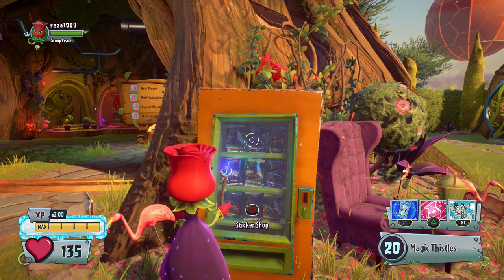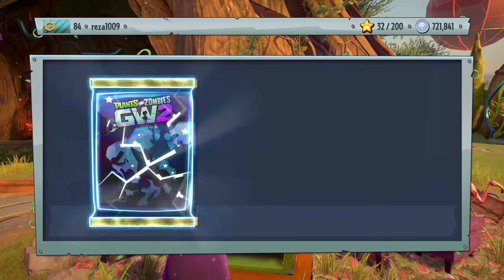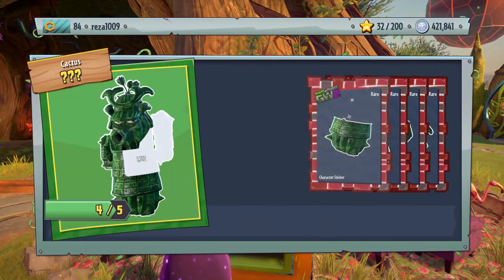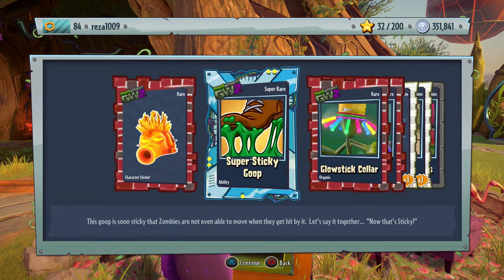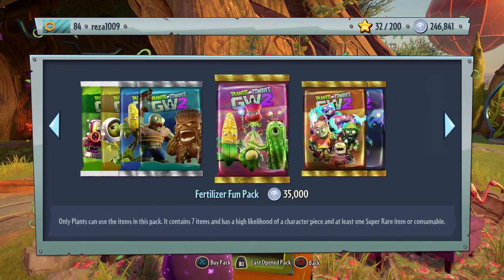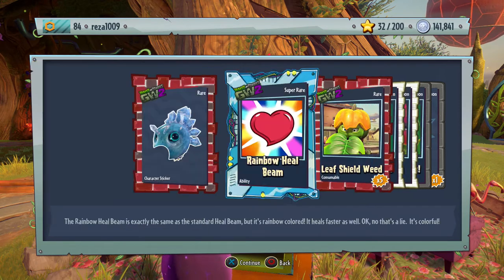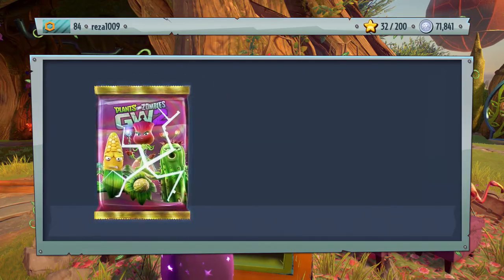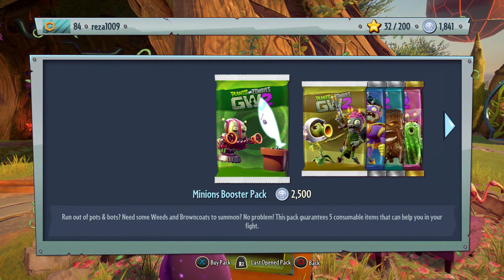1,000,000 Coin Pack Opening! - Plants vs. Zombies: Garden Warfare 2 (PS4)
The Biggest Sticker Pack Opening on Plants vs. Zombies: Garden Warfare 2! 1,000,000 Coin Spending Spree! Brand New Characters!

Plants vs. Zombies: Garden Warfare 2 is a third-person shooter and tower defense video game developed by PopCap Games and published by Electronic Arts. It was released for Microsoft Windows, PlayStation 4 and Xbox One. It is the sequel to Plants vs. Zombies: Garden Warfare.

Plants vs. Zombies: Garden Warfare 2 is a third-person shooter, similar to Garden Warfare. Gameplay will largely remain the same as its predecessor, with the addition of 6 new plant and zombie classes, a zombie version of Garden Ops, titled Graveyard Ops, and a new mode called Herbal Assault mode, which supports up to 24 players. Different classes have different abilities. Most characters and modes (Team Vanquish, Garden Ops, etc.) from the original Garden Warfare will be returning. A new "remix" musics from the original Garden Warfare for the Zombies. New abilities for returning characters will also be introduced in Garden Warfare 2.

Unlike the first game, while in the original Garden Warfare can play solo only on Garden Ops, via private mode, in Garden Warfare 2 every mode in the game can be played solo. Split-screen multiplayer, private servers, twelve maps and forty different characters will be supported at launch. Free additional content will also be released regularly upon the game's release. An internet connection will still be required as in the first game.

A new mode called Backyard Battleground is also introduced. It serves as a hub world that is free for players to explore. In Backyard Battleground, players can access portals that are connected to missions, view unlocked characters' bobbleheads, collect collectibles scattered in the world, and join King of the Hill-style matches known as Flag of power matches against artificial intelligence at will. When playing Backyard Battleground, the game will send waves of enemy heroes, although the game will also send crates, containing either an AI ally or coins. There are also plant pots orplaces where the player can build either plant turrets or Zombie bots. A shooting gallery and moon-based missions are also featured.

Plant and zombie variants the player earned in the original game will automatically transfer to this game. The UI has been improved, with Crazy Dave and Dr. Zomboss shown talking in 3D model of themselves (rather than appearing as 2D designs from the original Plants vs. Zombies).

At the bases of both the Plants and the Zombies, there are several common features, including a Customization Room allowing the player to change and accessorize characters, a Quest Board with different objectives for Plants, Multiplayer, and Zombies, sticker Shops, a Multiplayer Portal, a Mailbox, and a special Garage, with quest missions for both sides.